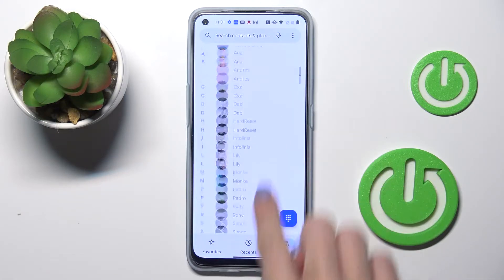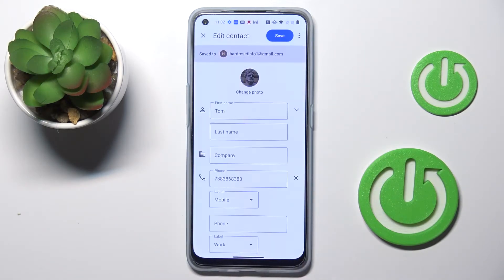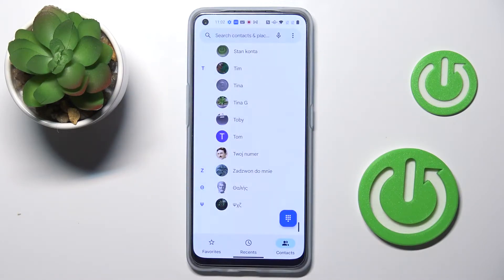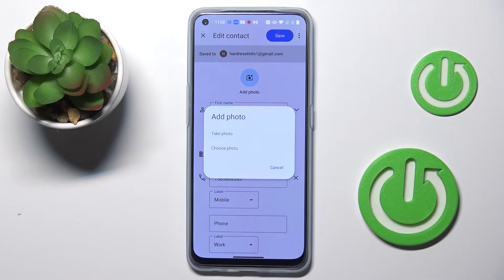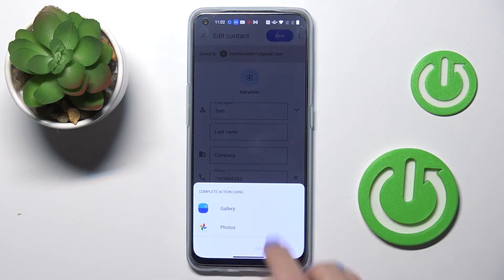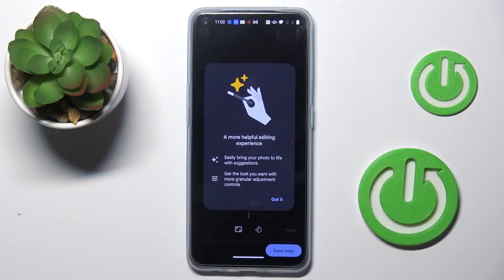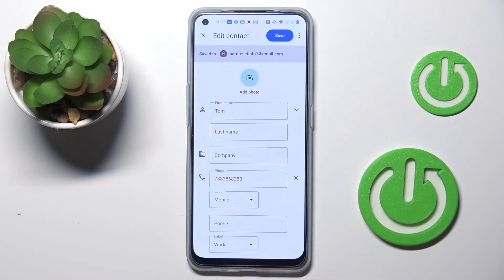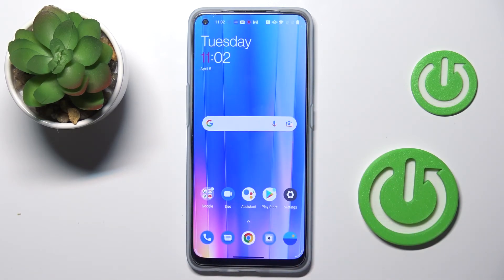How to Add Photo to Contact in OnePlus Nord CE 2 - Add Picture to Photo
Find out more info about OnePlus Nord CE 2:
Do you want to know how to add photo to contact in OnePlus Nord CE 2? You are in the right place. We will show you how to add a photo to a contact directly within the Contacts app. Follow our steps and easily change the default contact's photo and set a custome one. After that, the photo will be displayed next to the name and on the incoming call screen. Do you need more about OnePlus Nord CE 2? Visit our YouTube channel.

How to add picture to contact in OnePlus Nord CE 2? How to create photo contact in OnePlus Nord CE 2? How to personalize contacts in OnePlus Nord CE 2? How to add photo to number in OnePlus Nord CE 2? How to add picture to number in OnePlus Nord CE 2? How to add photo to contact in OnePlus Nord CE 2?